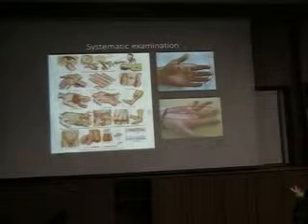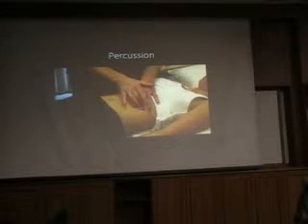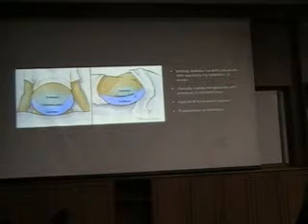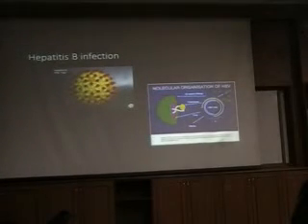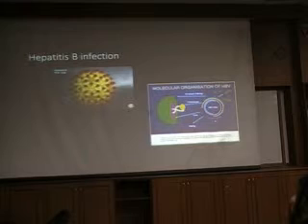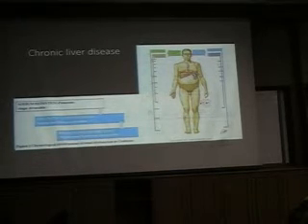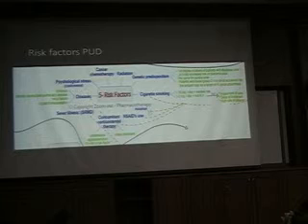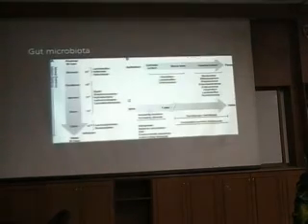Dr Juit Clinical Correlation NOT HD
Lecture Dr Juita Clinical Correlation 29/12/2014